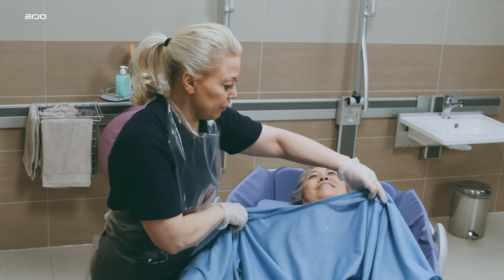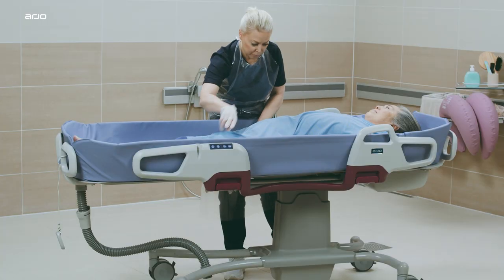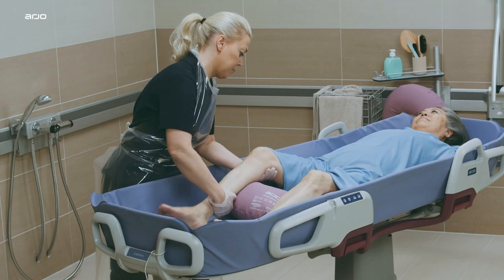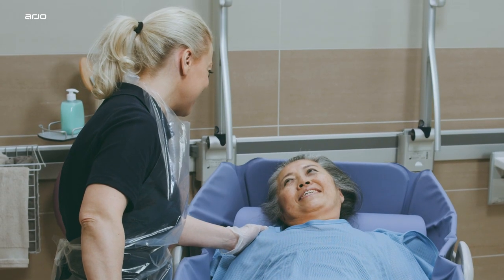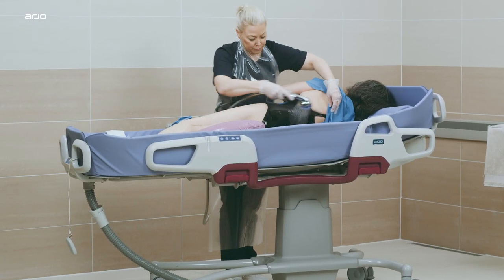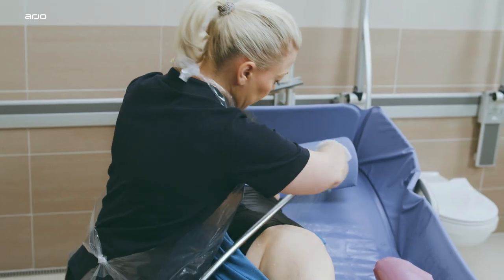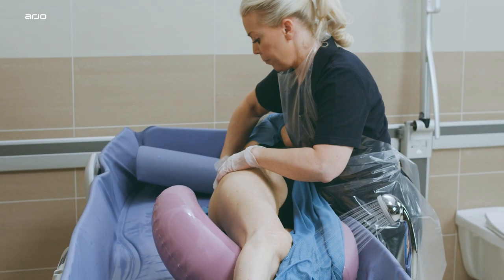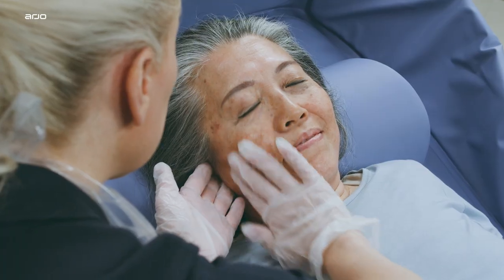Introduction to the Carevo bath trolley | Hygiene | Arjo Global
The Carevo shower trolley is designed to provide a comfortable shower experience for patients and residents who need to remain in a lying position, while enabling the caregiver to work efficiently and ergonomically.